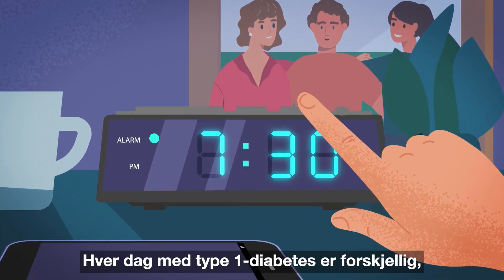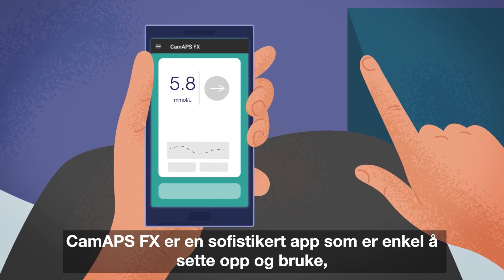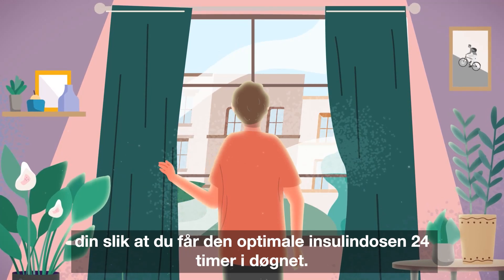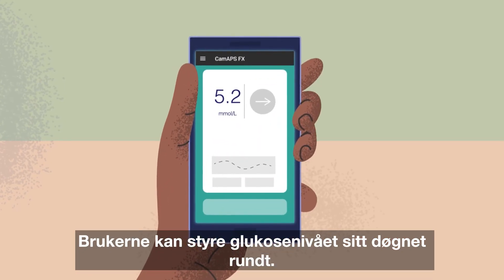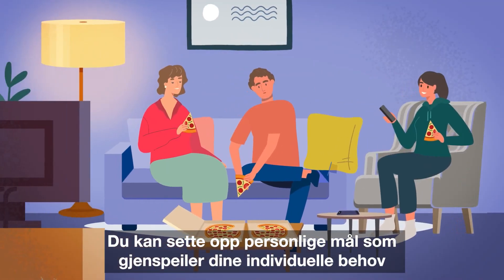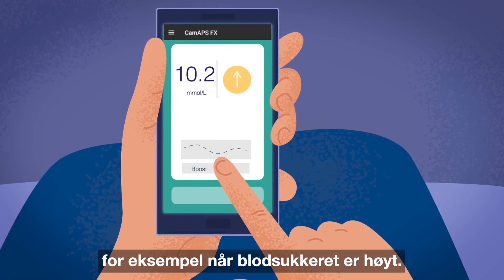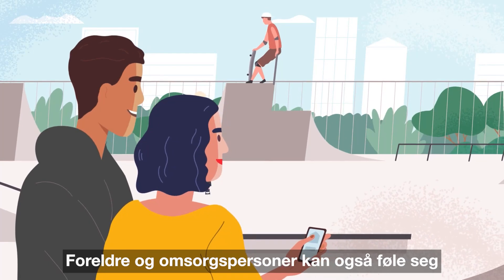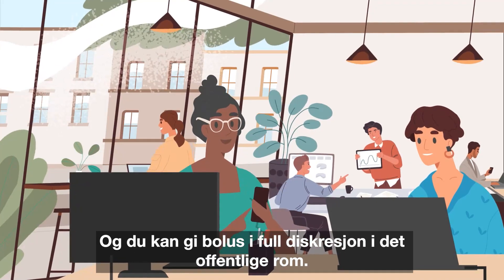CamAPS FX-systemet... gjør livet med type 1 diabetes enklere!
Hver dag med type 1-diabetes er forskjellig, men CamAPS FX kan gjøre det enklere å leve med diabetes.